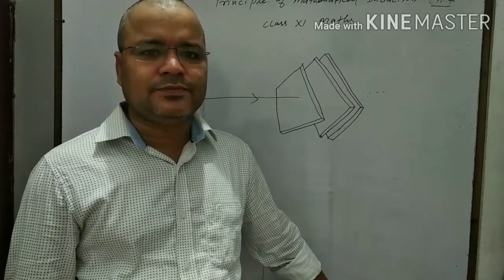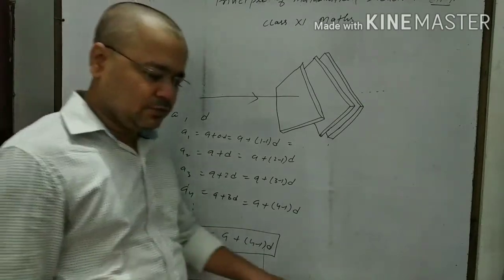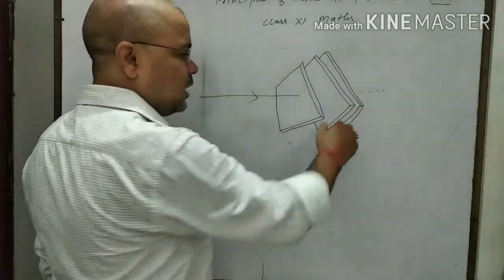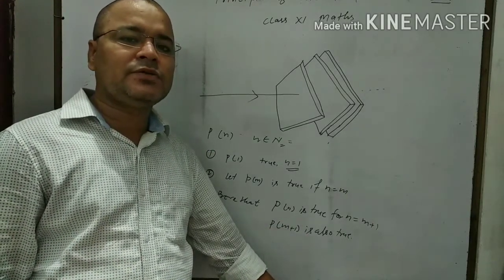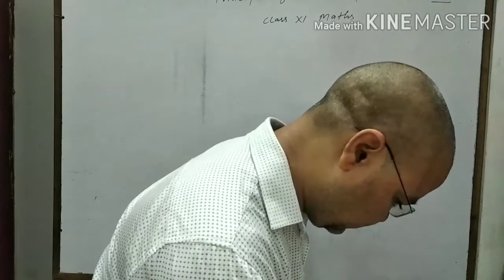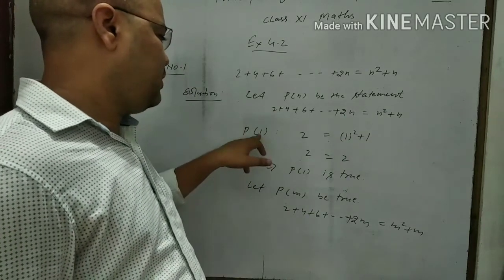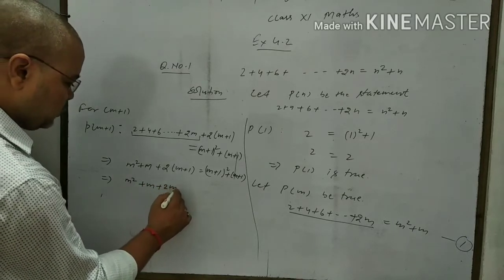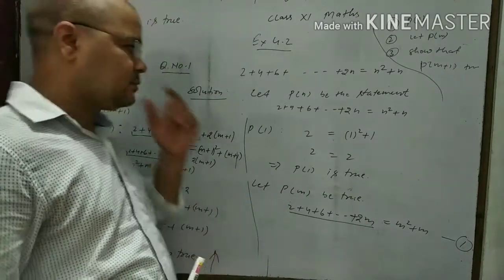ISC Mathematics Class 11CH.4,MI-2, Principle of Mathematical induction, expl.of Q.no.1 of ex.4.2.